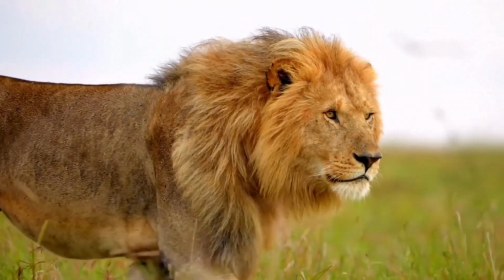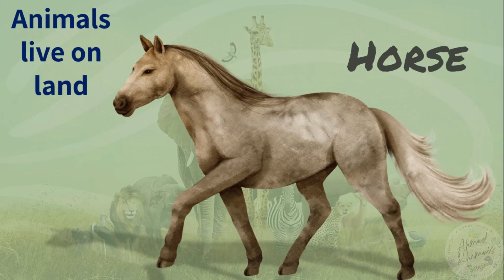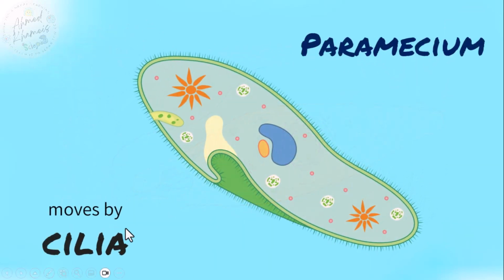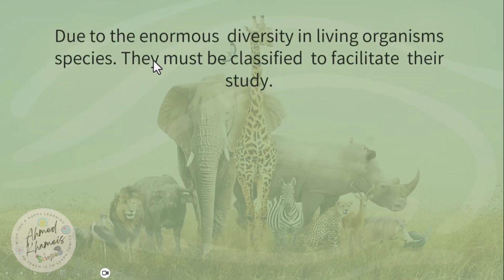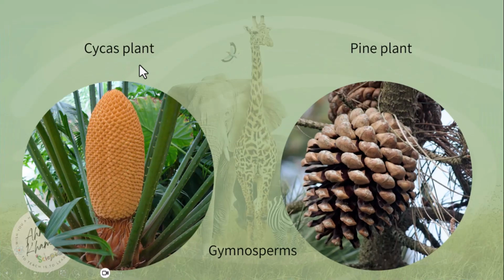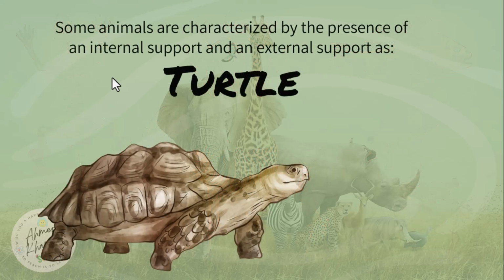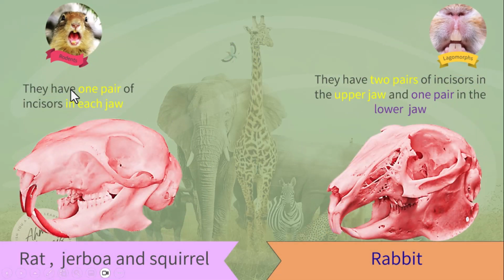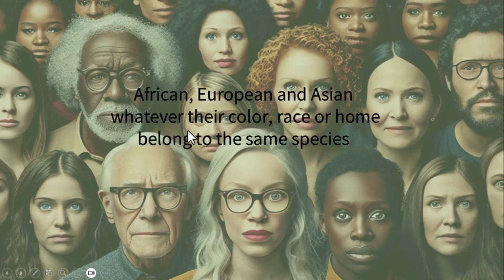Living Organisms Diversity / Science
Living Organisms Diversity and Principles of their Classification
science Education